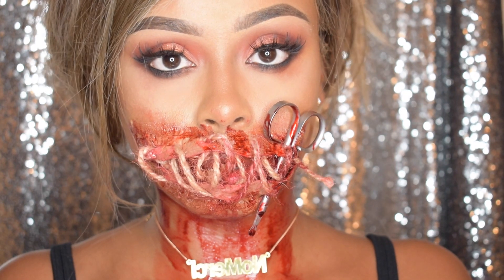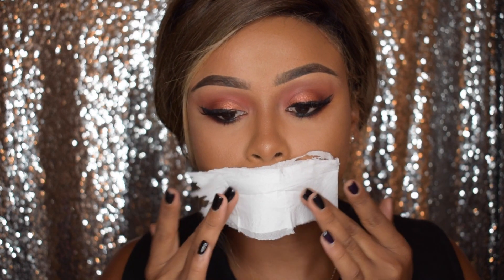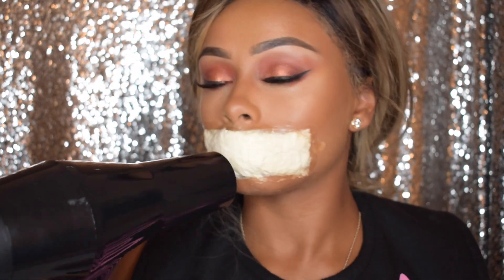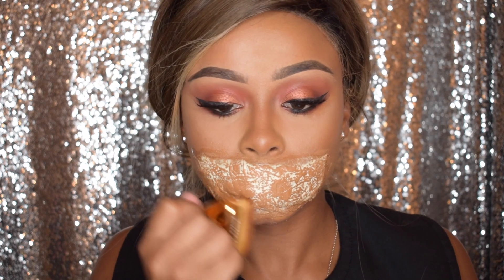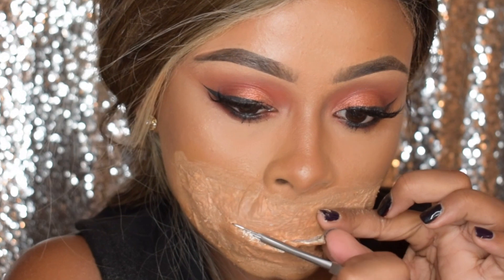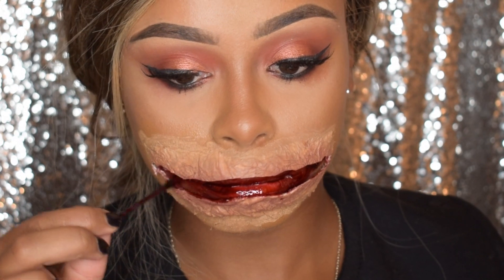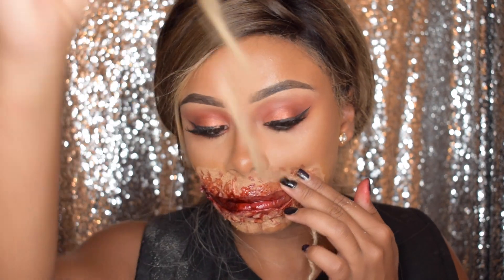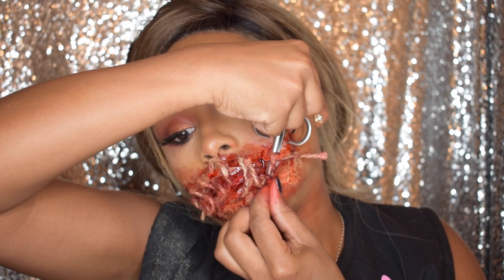SOWN UP MOUTH | HALLOWEEN MAKEUP TUTORIAL | DAY 1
♡ OPEN ME ♡

▷ EPISODE 1: HALLOWEEN SERIES: SOWED UP MOUTH

HUDA BEAUTY DESERT DUSK ON THE EYES